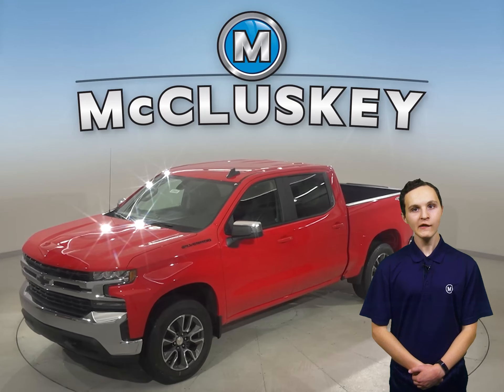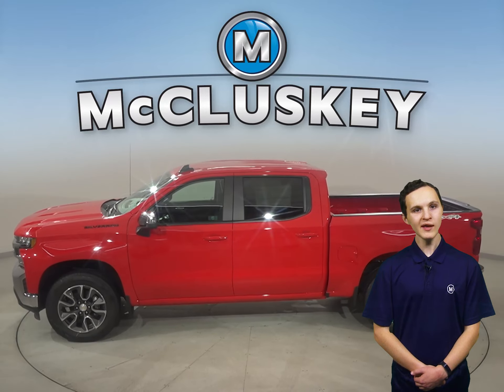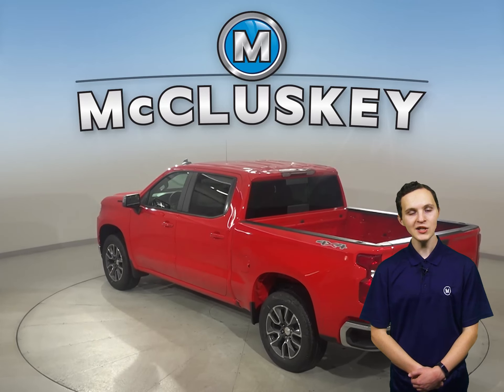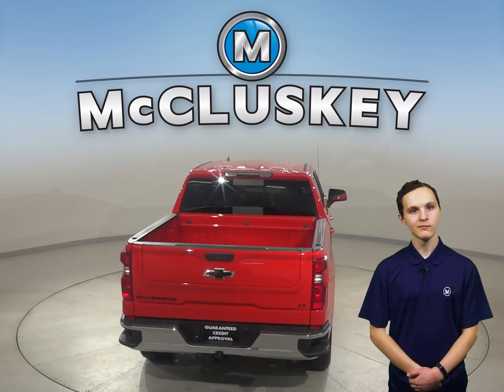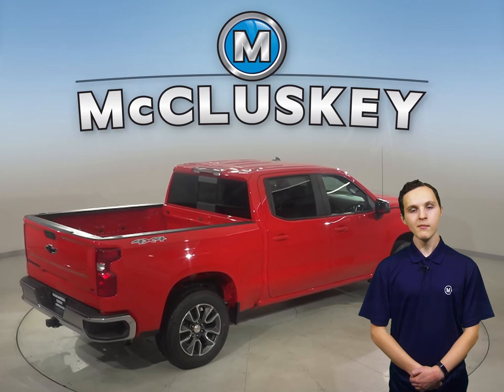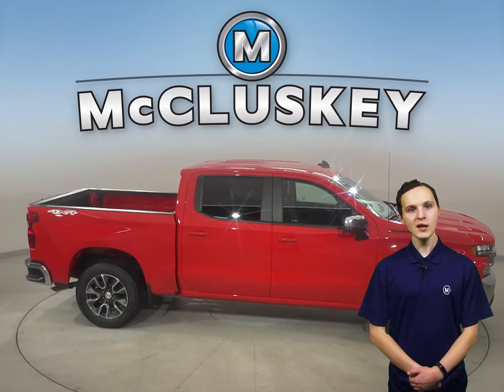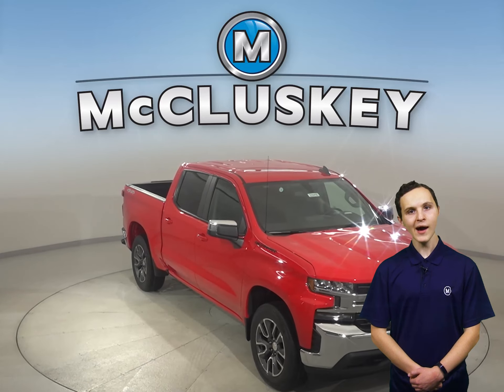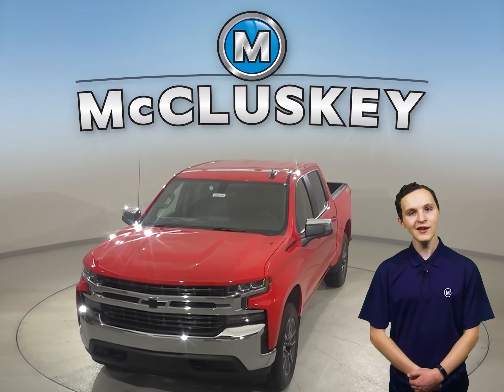220450 New 2022 Chevrolet Silverado 1500 Red Crew Cab 4WD For Sale, Review, Test Drive